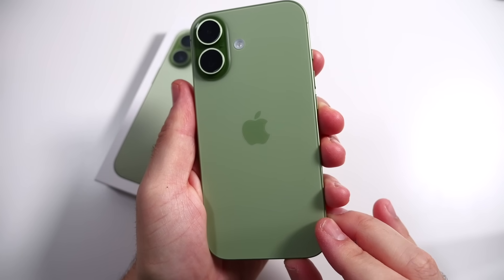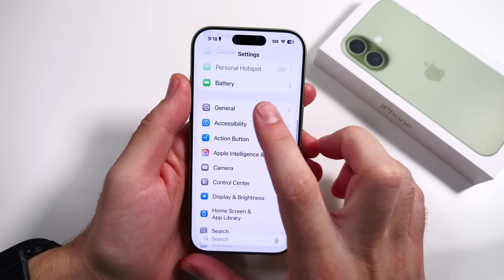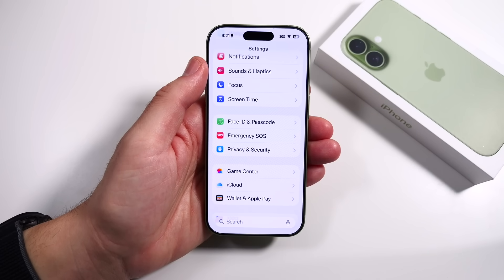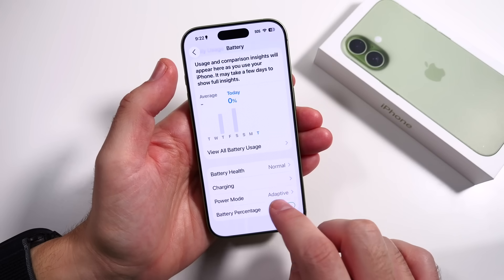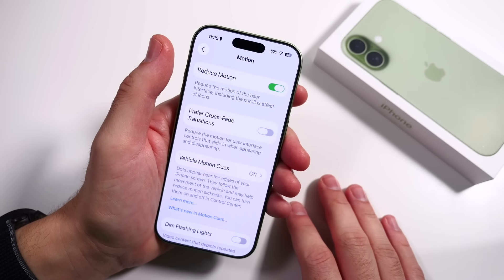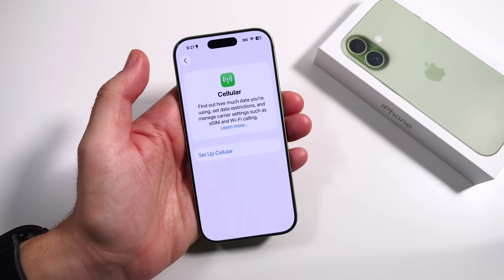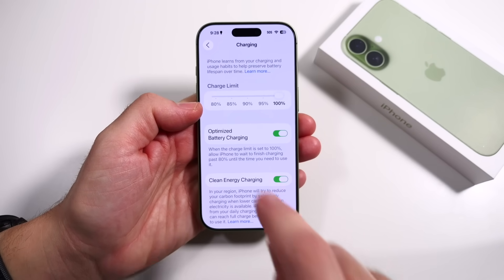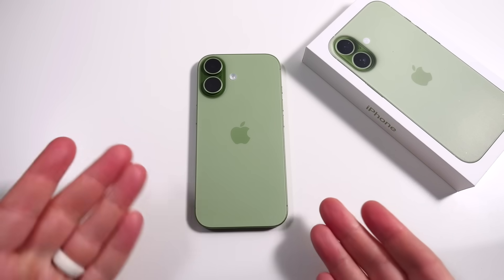I Changed These 10 iPhone 17 Settings – Battery Life is INSANE Now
10 iPhone 17 Settings To Get AMAZING Battery Life - Unlock the full potential of your iPhone 17 with these essential settings designed to maximize battery life and keep your device running longer throughout the day. In this video, you’ll discover the top 10 hidden features and adjustments that can dramatically improve battery performance without sacrificing speed or functionality. From optimizing background app activity to fine-tuning display and power settings, these simple yet powerful tips will help you get the most out of every charge. Perfect for anyone who wants a smoother, more efficient iPhone experience that lasts all day.

iPhone 17